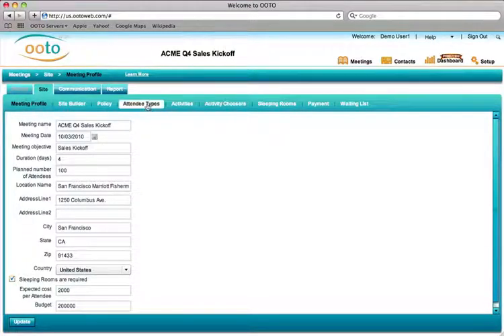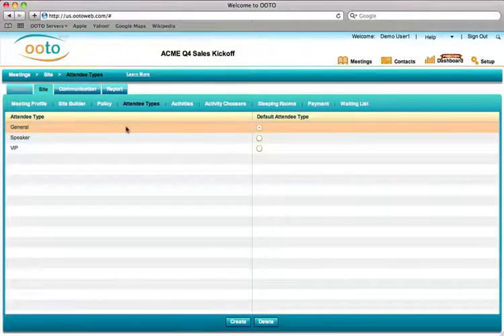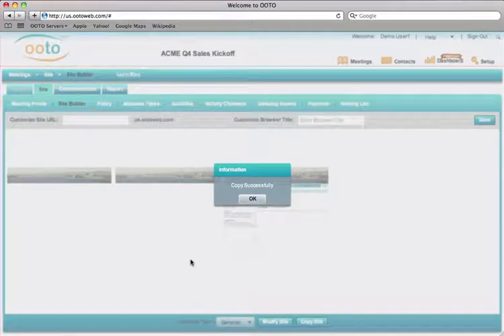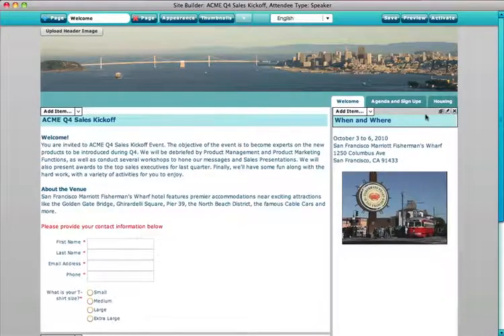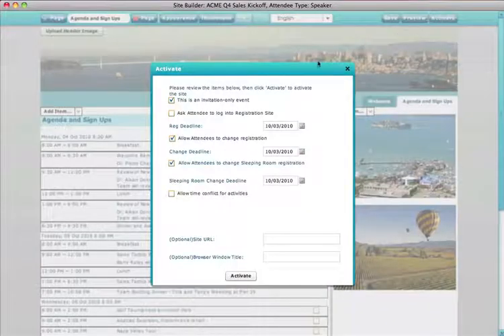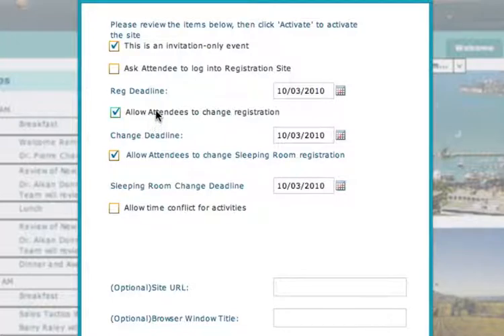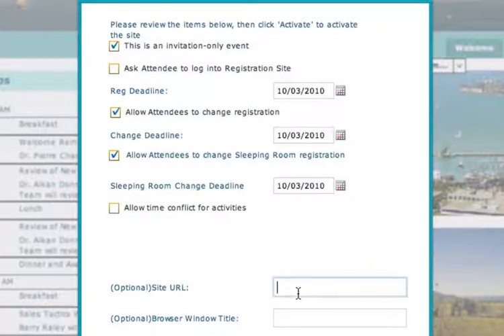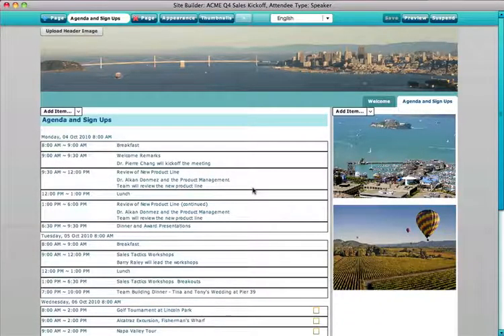ootoWeb Tutorial - Site Builder (Part 4) - Multiple Attendee Types, Activating the site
See how to create Attendee Types, copy pages across Attendee Types, Activate the site